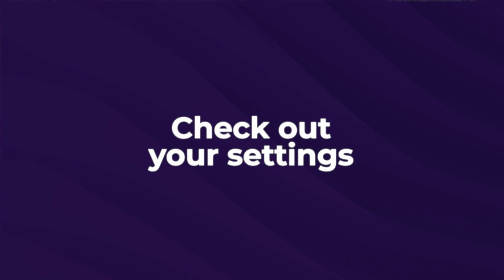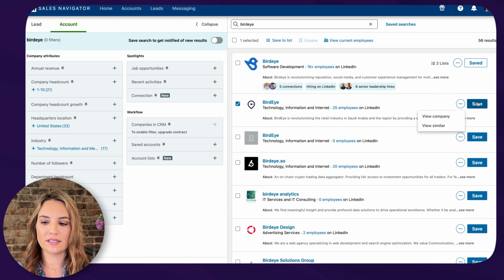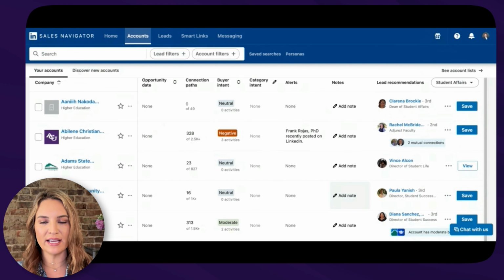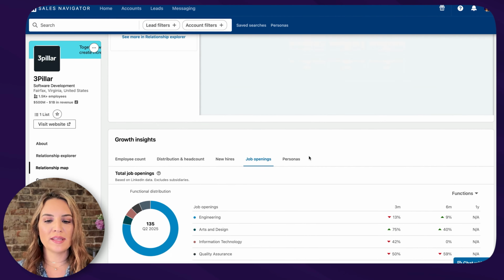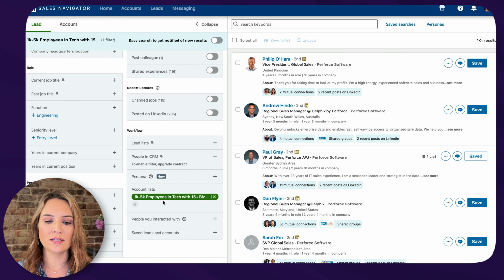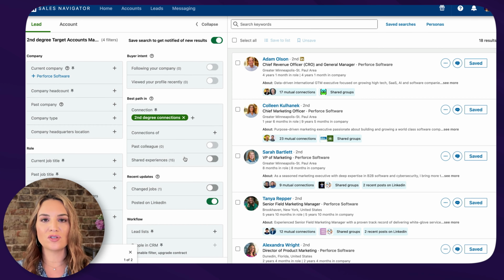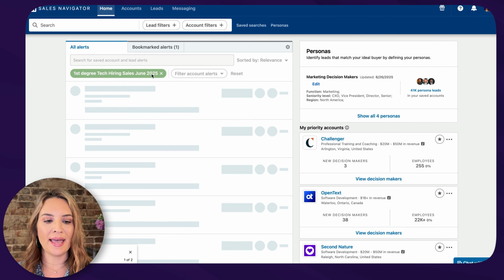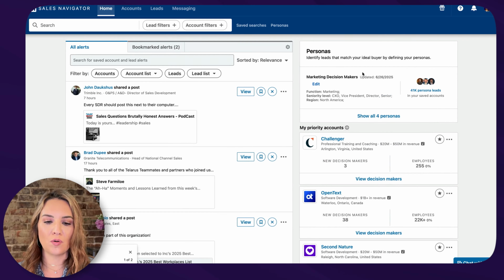LinkedIn Sales Navigator Setup to Land Meetings in 24-48 Hours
Most people open Sales Navigator and immediately start searching without a plan, only to wonder why their outreach isn’t working.

In this step-by-step guide, I’ll show you exactly how to set up your Sales Navigator account properly, create targeted account lists, and leverage buyer intent signals to land meetings faster.

Whether you’re a solo consultant or part of a global brand, using Sales Navigator the right way can transform your outbound sales game.

Get a custom LinkedIn strategy in under 5 minutes with our free AI tool

I’m Mandy McEwen, founder of Luminetics and creator of The Modern Social Seller AI-powered LinkedIn social selling system. For over a decade, I’ve coached B2B sales teams and founders to ditch outdated cold-outreach tactics and win business through modern social selling, personal branding, and demand generation on LinkedIn. From training global revenue teams at T-Mobile for Business and Continental to helping individual reps hit quota and founders drive pipeline with repeatable playbooks, I turn average sellers into trusted industry voices fast.

Ready to become the kind of seller your buyers trust, follow, and buy from?